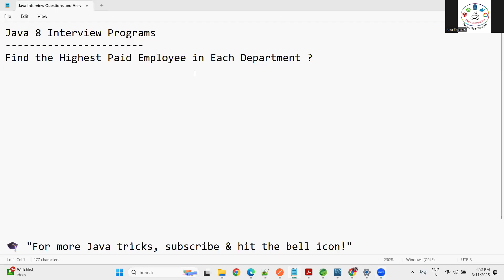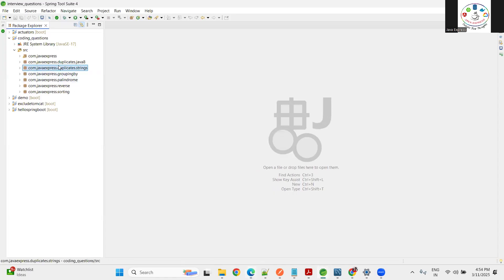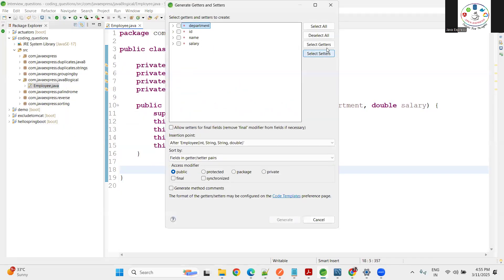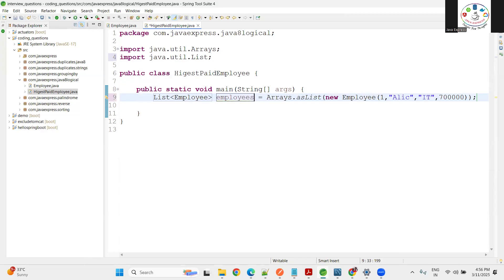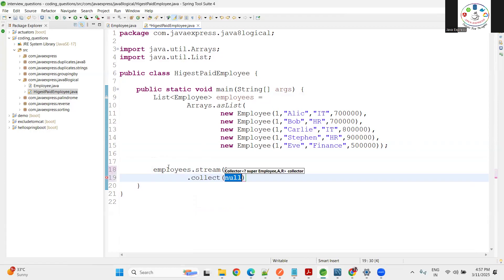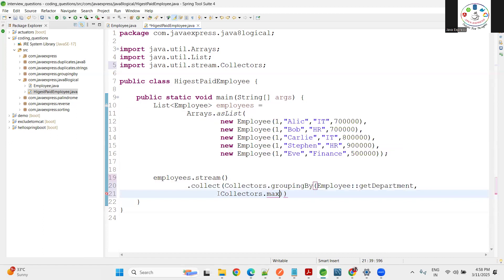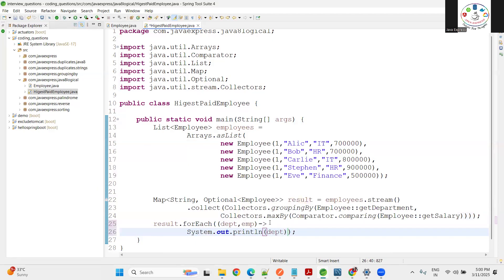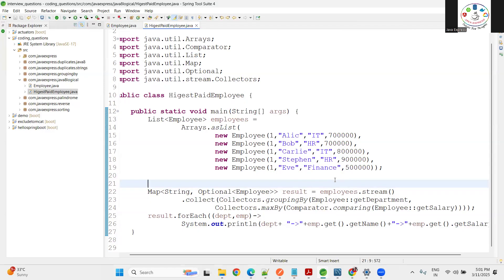Find the Highest Paid Employee in Each Department using Java 8 Streams!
In this video, we solve a common Java 8 interview question: How to find the highest-paid employee in each department? We’ll use Java Streams, Collectors, and Comparator to write an optimized solution.

🔹 Topics Covered:
✅ Java 8 Streams
✅ Grouping Employees by Department
✅ Finding the Max Salary in Each Department
✅ Interview-ready Code Explanation